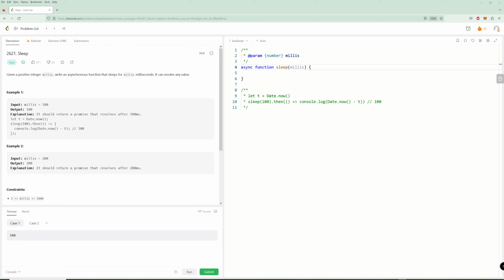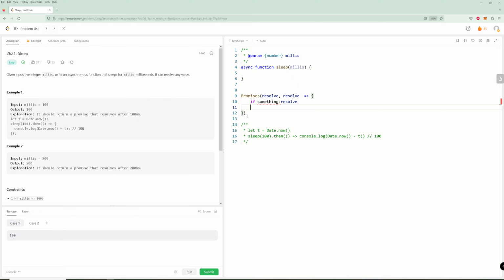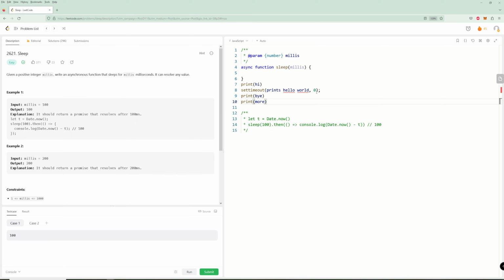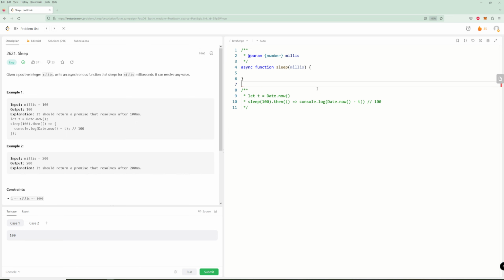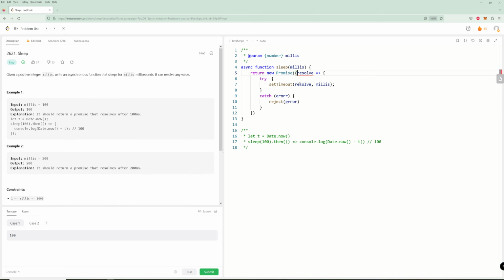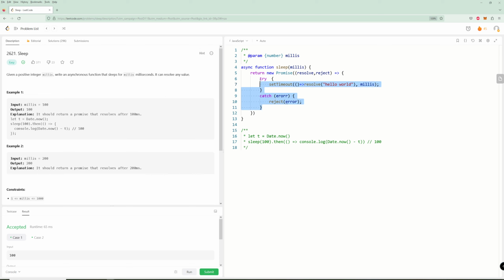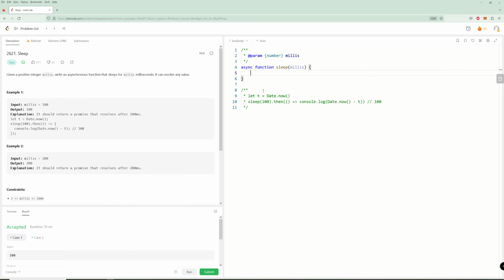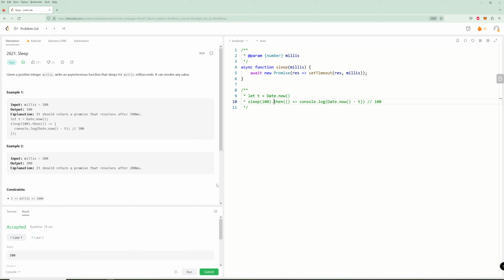Sleep - LeetCode 2621 - JavaScript - JS 30 Day Challenge Day 11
Detailed explanation of promises, setTimeout, and async in Javascript.